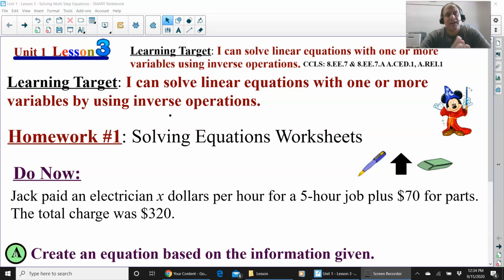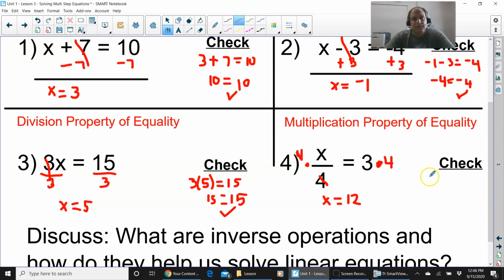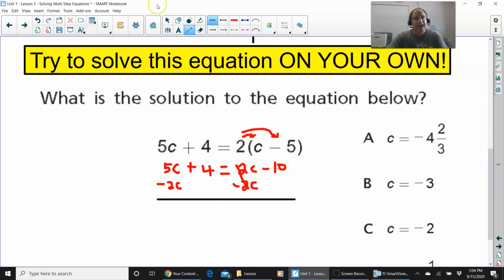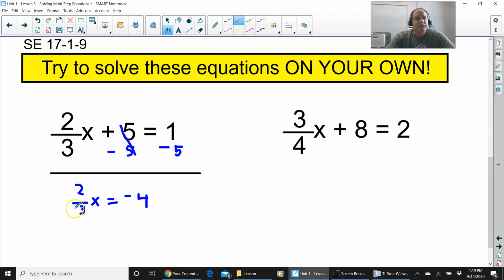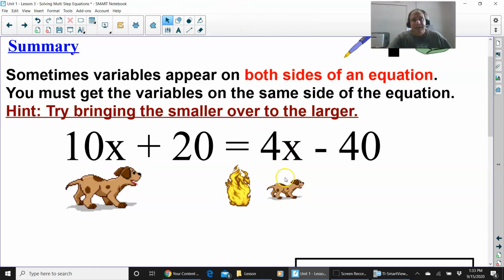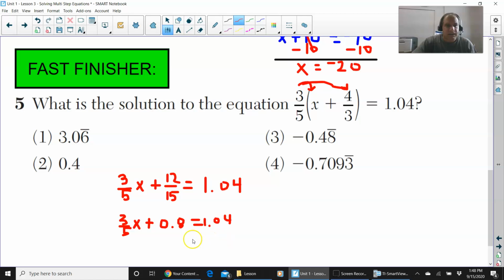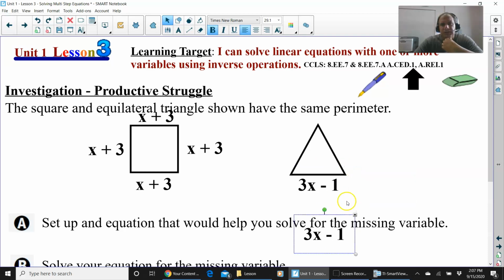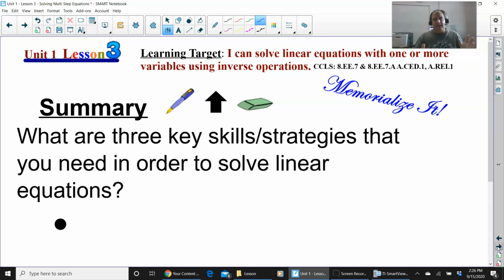Algebra I - Solving Multi-Step Equations (U1L3)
This video demonstrates how to use inverse operations to isolate the variable.